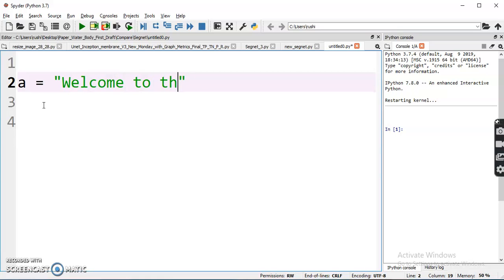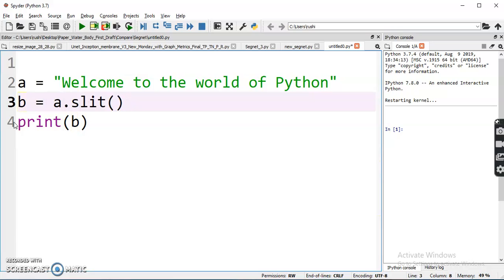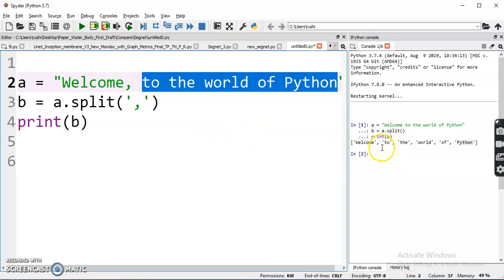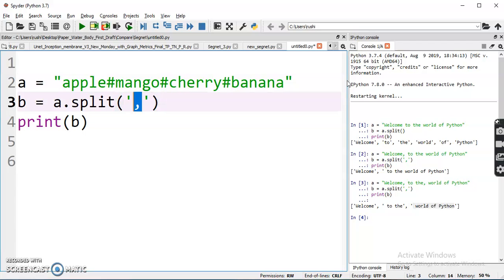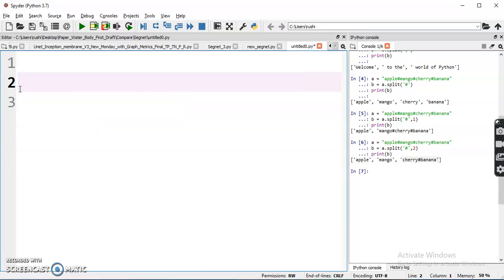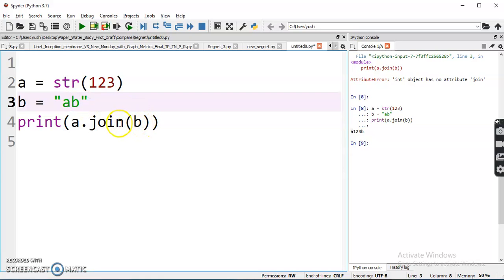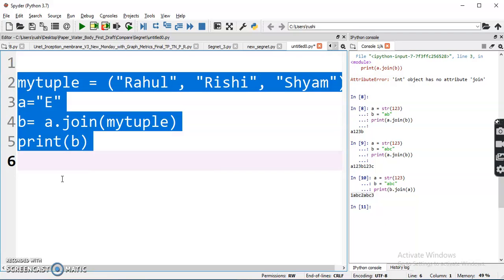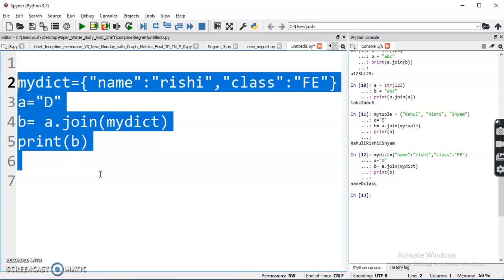String Functions Part 5 by Programming With Python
Programming With Python (P with P)